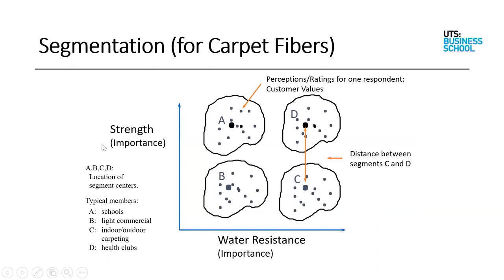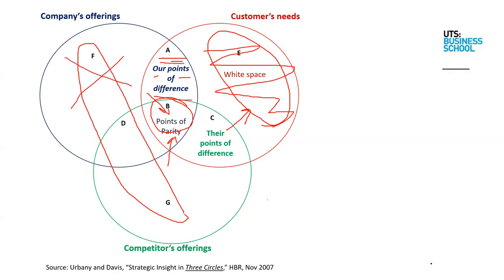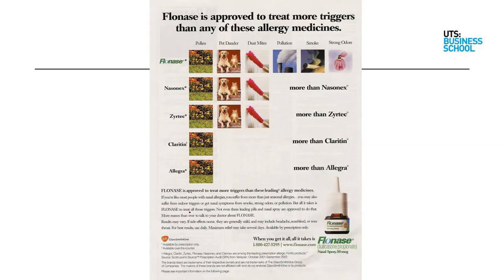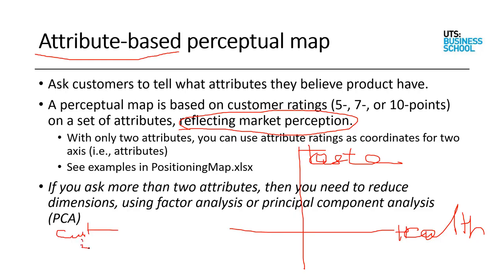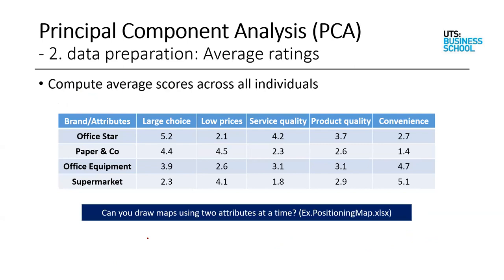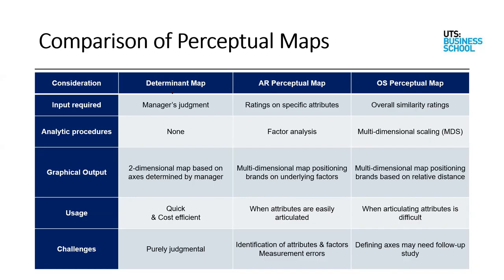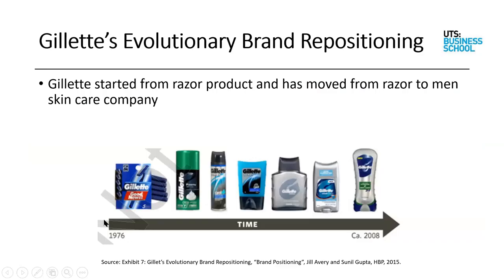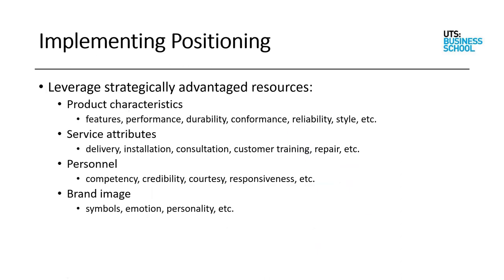Understanding Customer Perceptions & Positioning